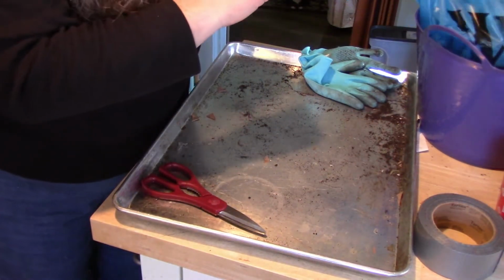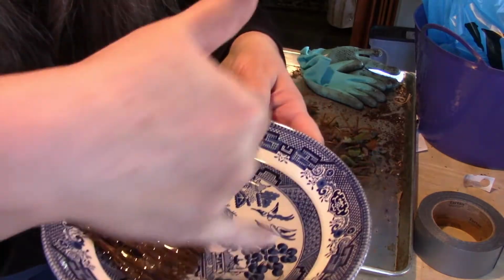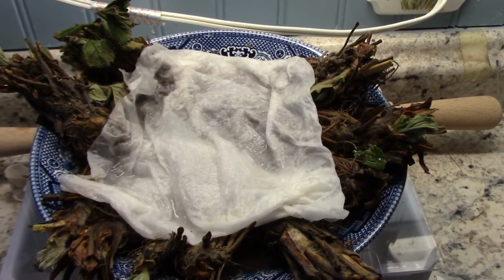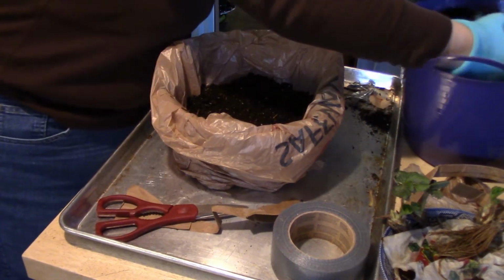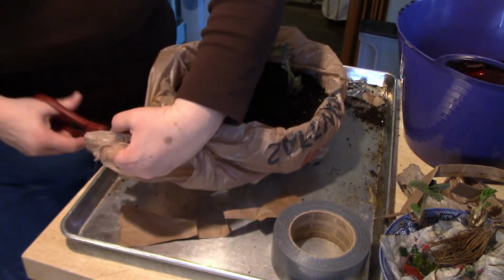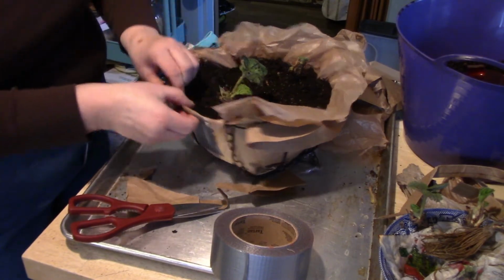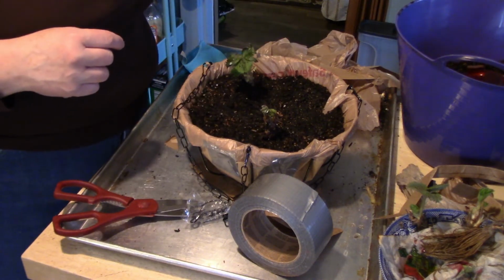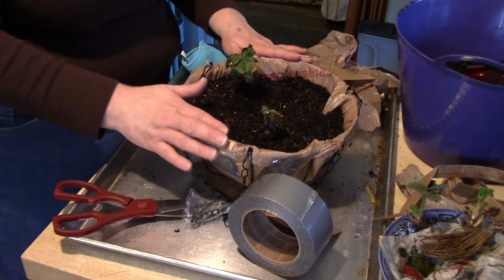On the Cheap: Container Strawberries 2018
Bare root strawberries planted up in $store hanging wire baskets with grocery bag lining.  For hanging basket production under cover.  Easy and uses inexpensive and recycled materials laying around the house. Let's get growing!

Total cost: March 1, 2018
1.00 for wire basket
.84 cents for each strawberry plant (12 for 9.99)
paper/plastic bags free from groceries
bag of potting mix 6.50; did 12 baskets .54 cents
Misc. Duct tape

under 2.50 for only one plant per pot, or 3.50 for two plants per pot.